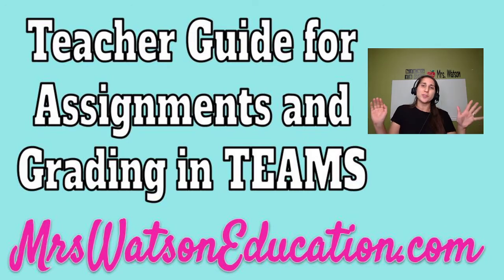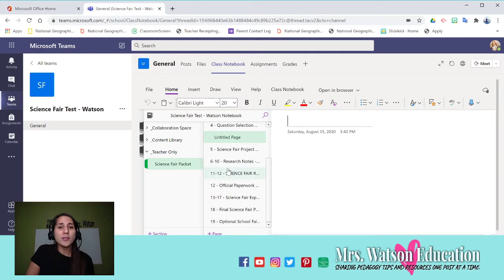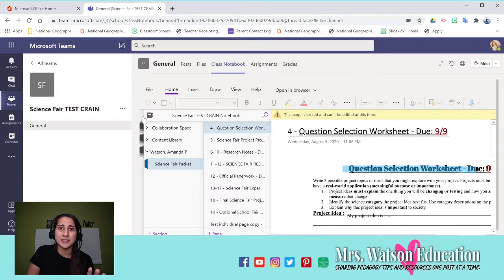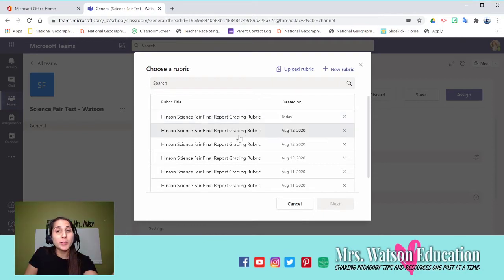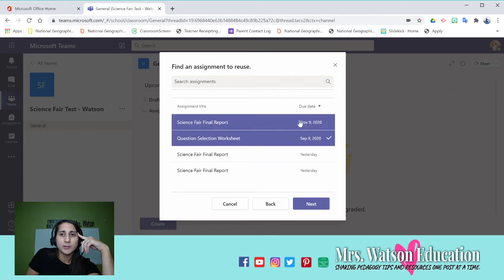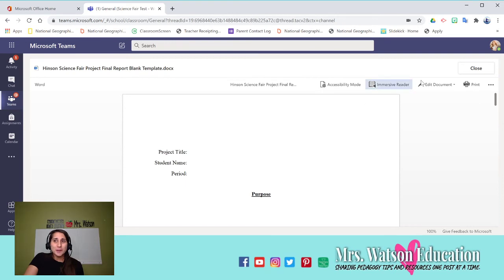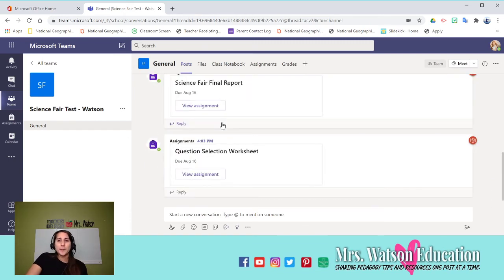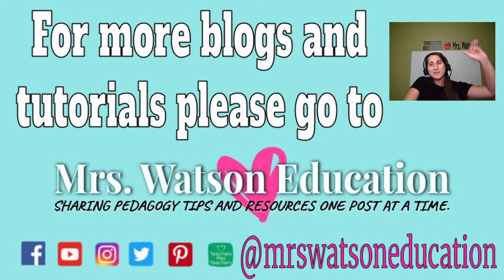Using OneNote and TEAM's - Assign and grade assignments all within TEAMS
This is a follow up to my original blog/video A Beginners Guide for OneNote - Create, Share, and Grade your student's work in 1 place (link below). This will cover a lot of the quirks I have figured out when I started trying to test and implement OneNote and assignments in TEAMS. I hope these tips help. Please view this blog and the original blog post